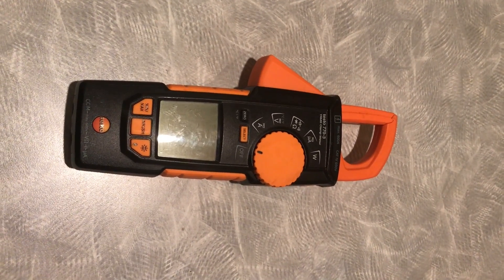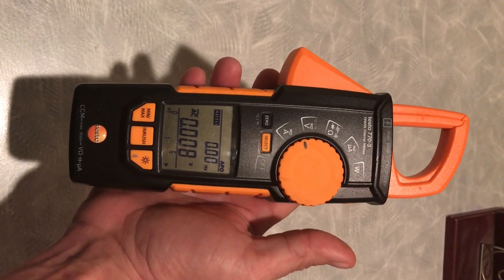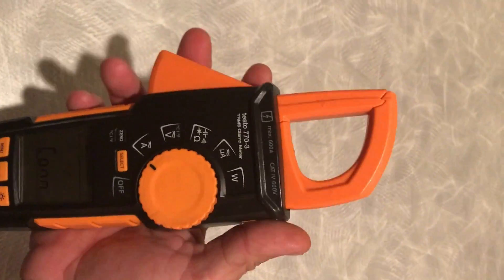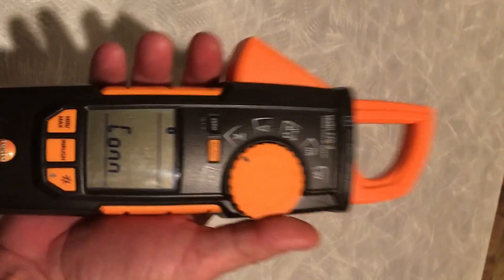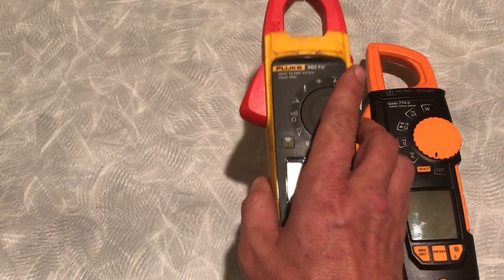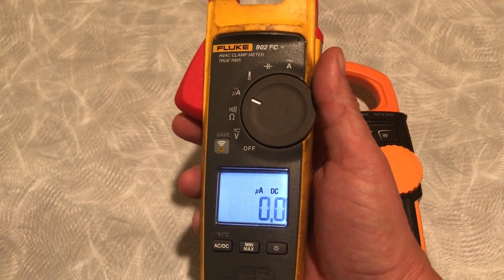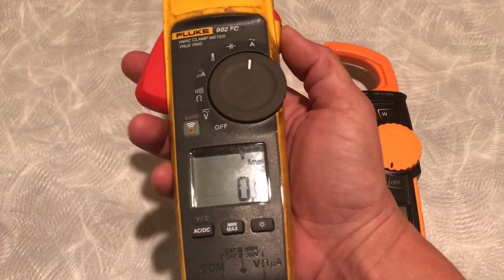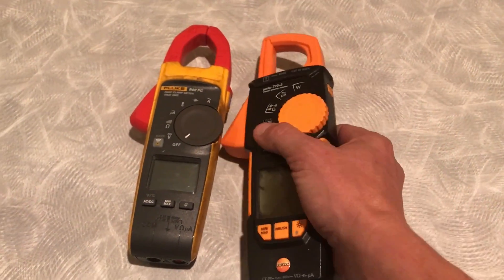Testo 770-3 vs Fluke 902FC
Testo 770-3 vs Fluke 902FC Electrical Meter Comparison